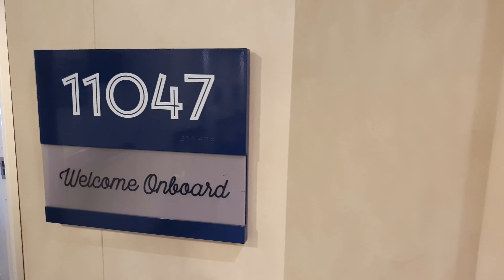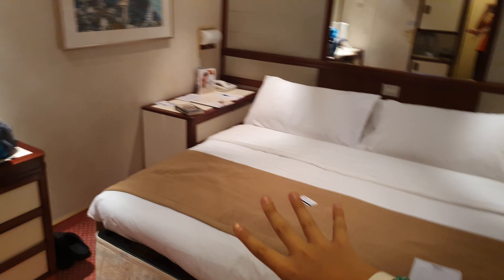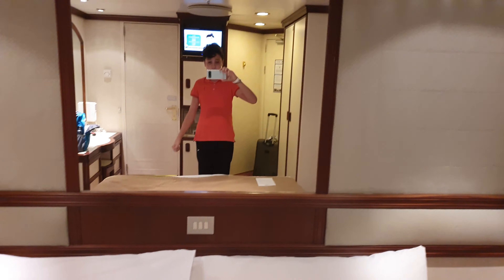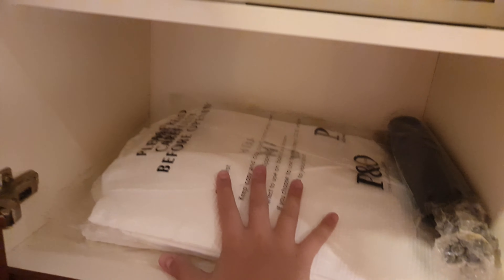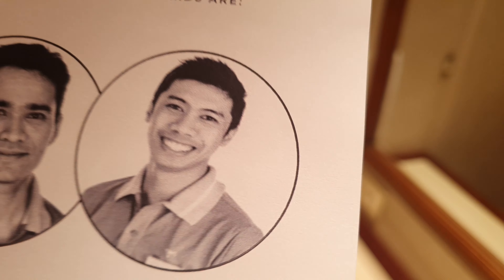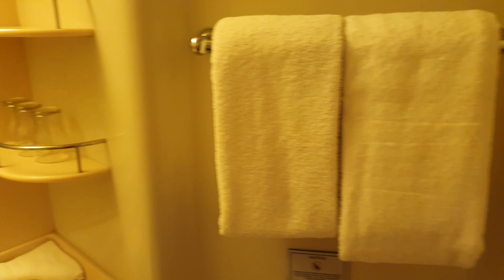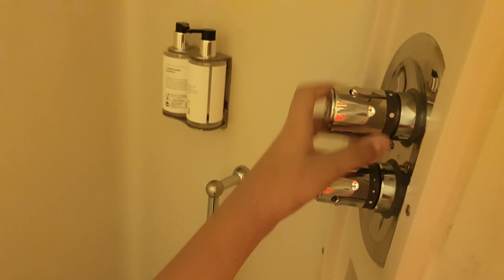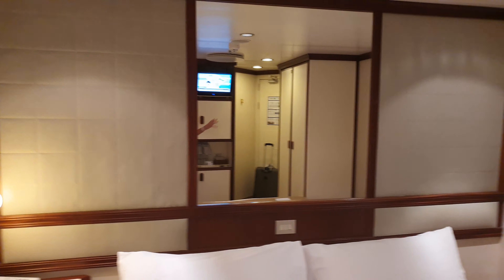P&O Pacific Explorer || Interior Cabin Review 🛏😀